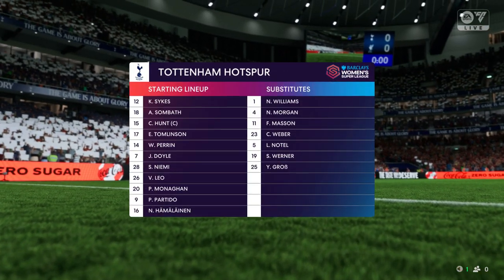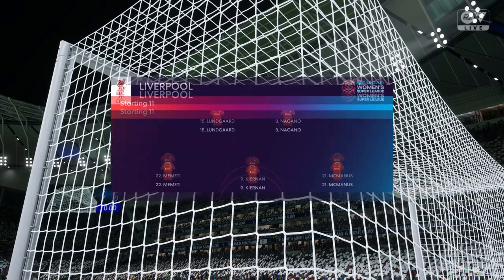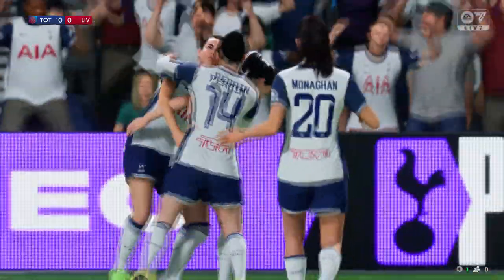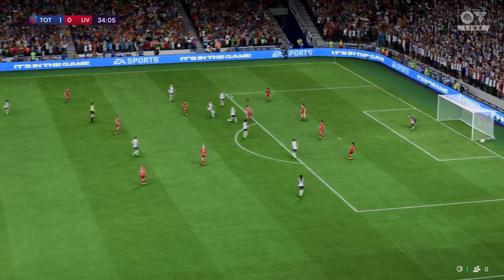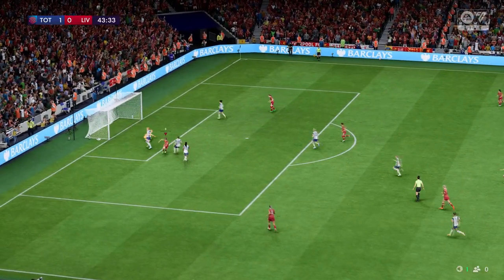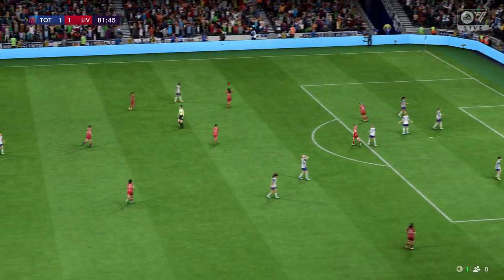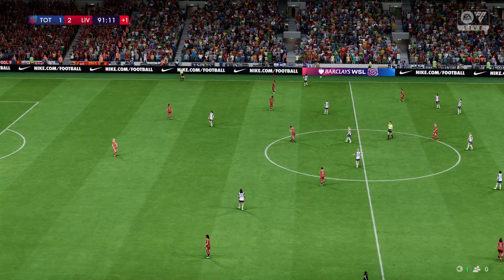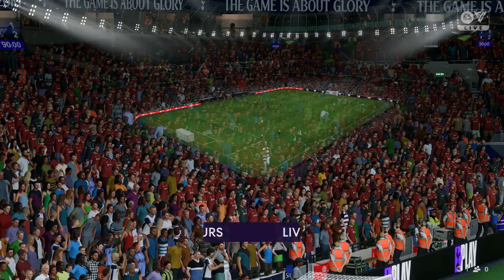FC 25 | Tottenham 1 - 2 Liverpool Women | Barclays Women's Super League - MD 2 - 28/29